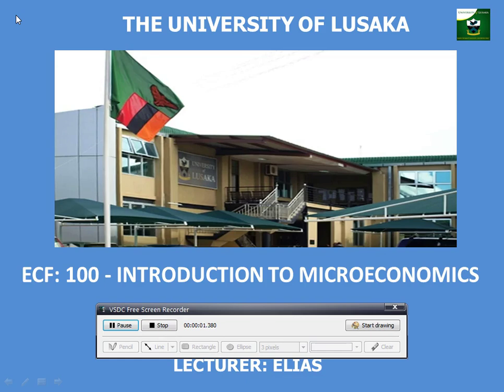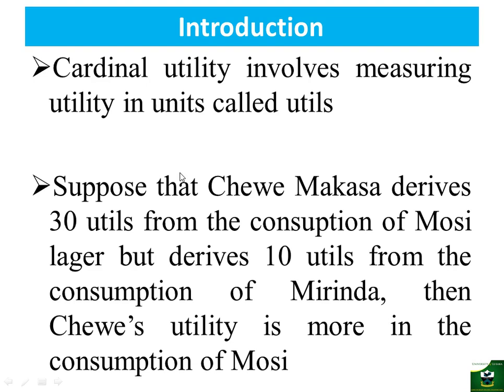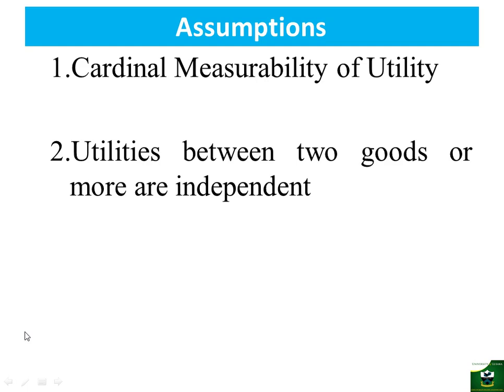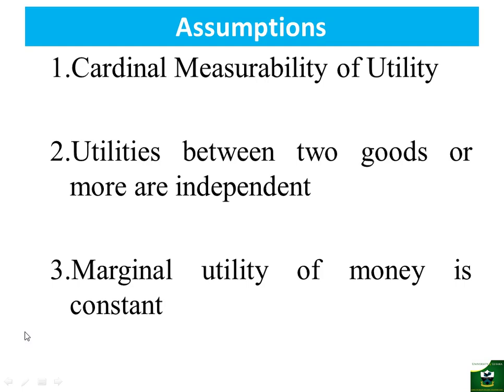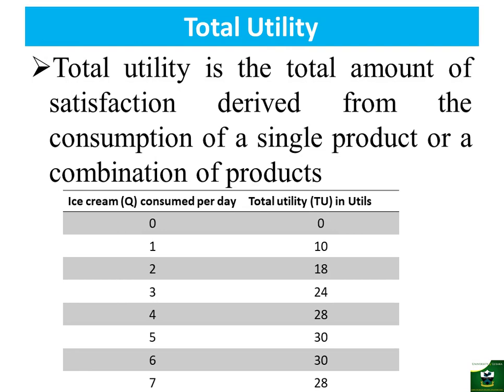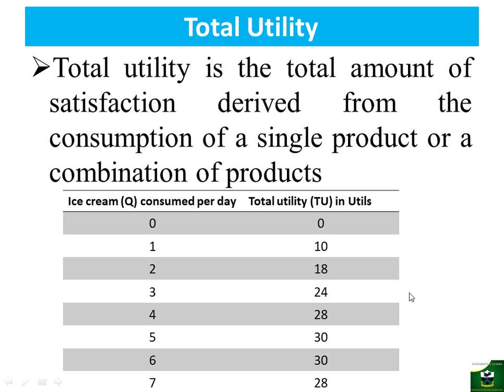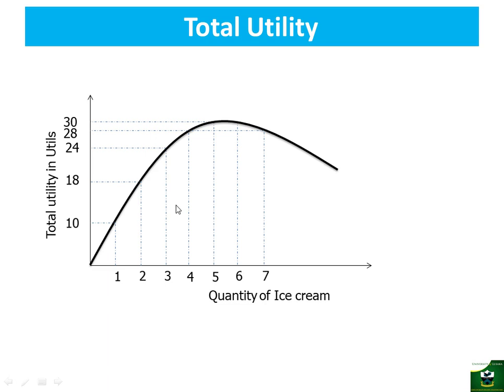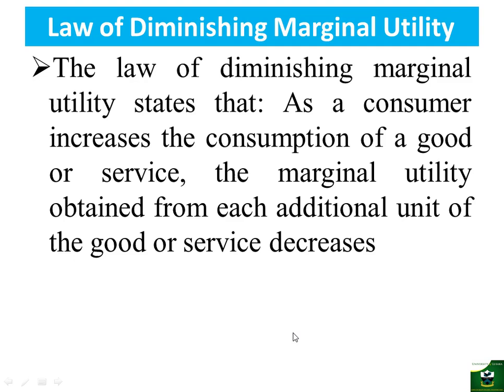Consumer Choice theory Part 2: Cardinal Utility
Cardinal Utility 1